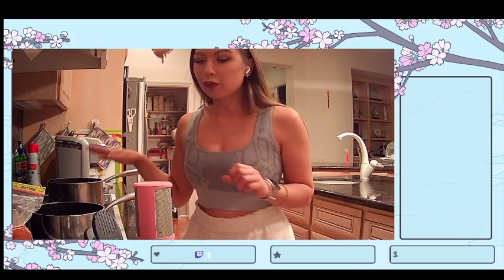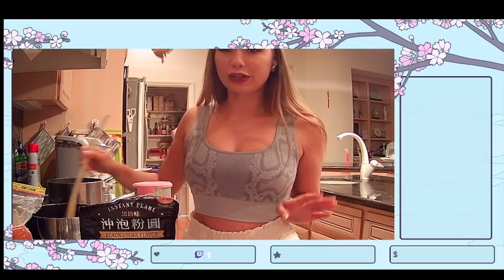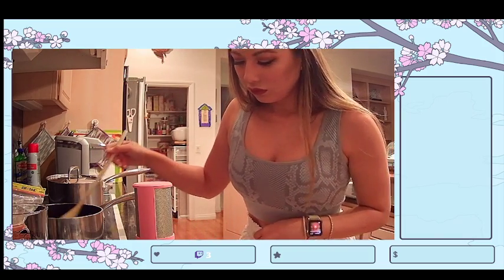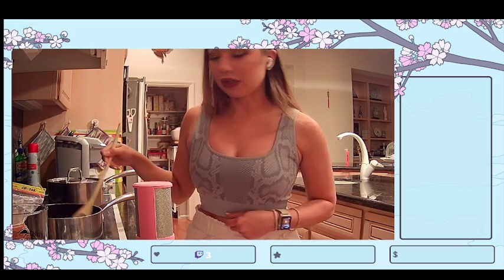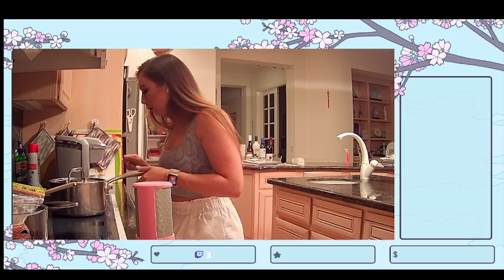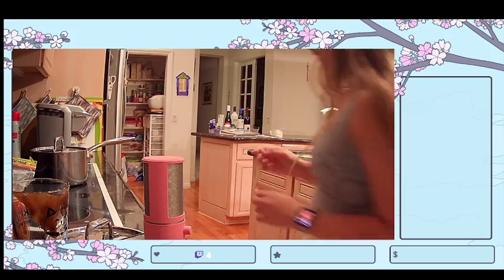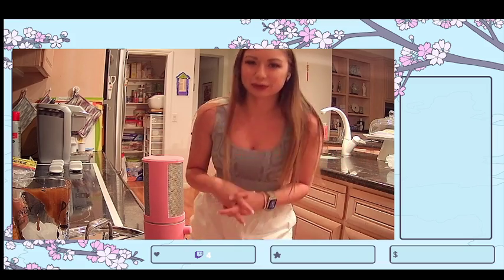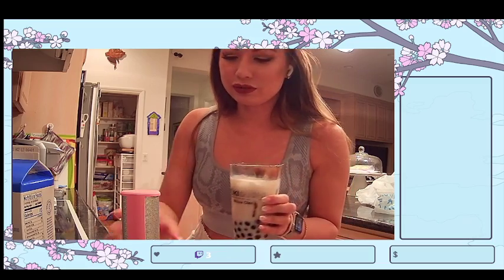Making My Own Brown Sugar Boba Drink!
Originally streamed to my Twitch on 5/20/2022.
Be sure to follow me there for the newest videos: KathrynElise -- Watch live